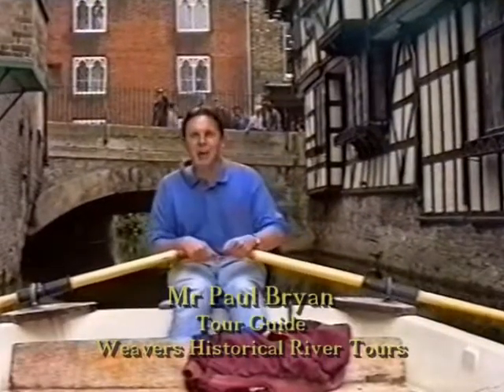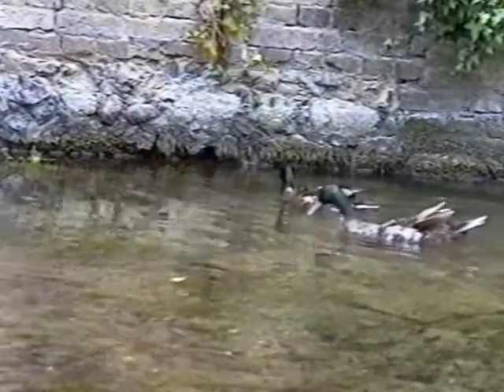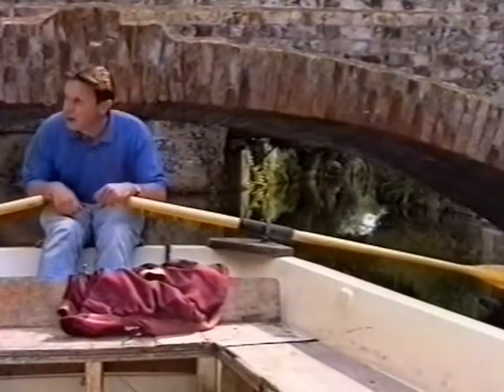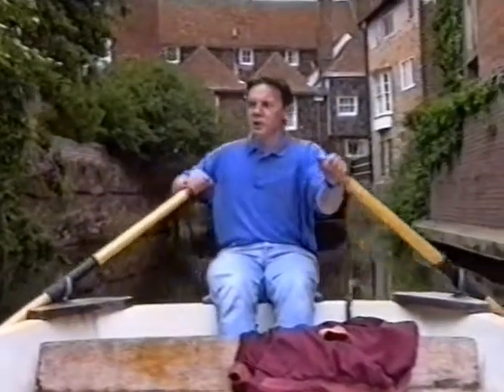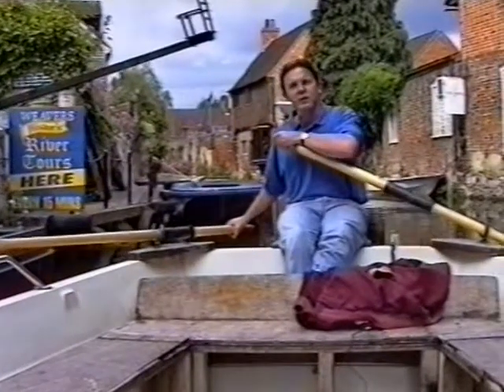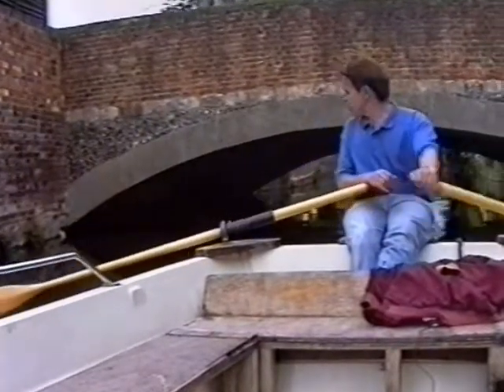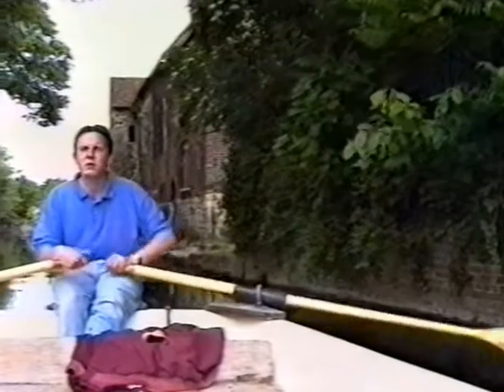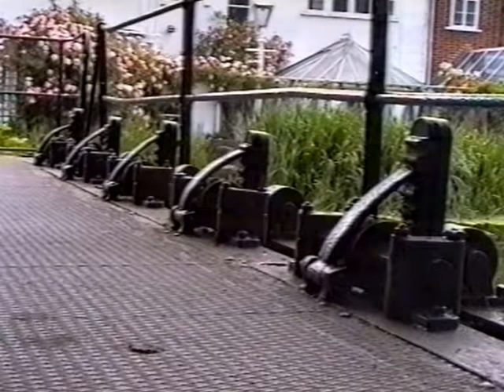A Trip Through Time, The River Stour at Canterbury